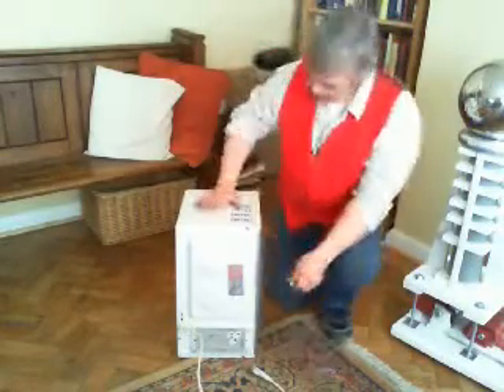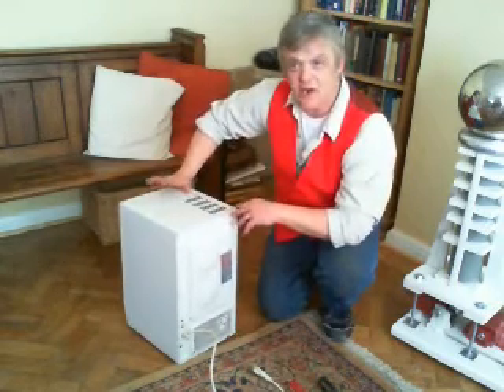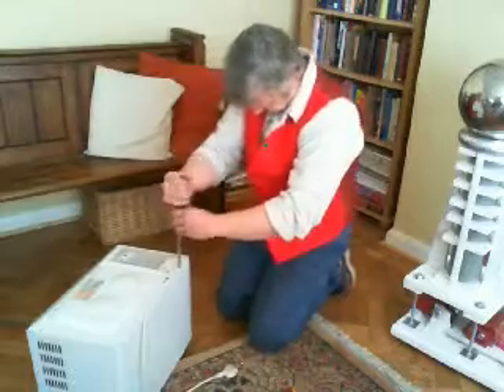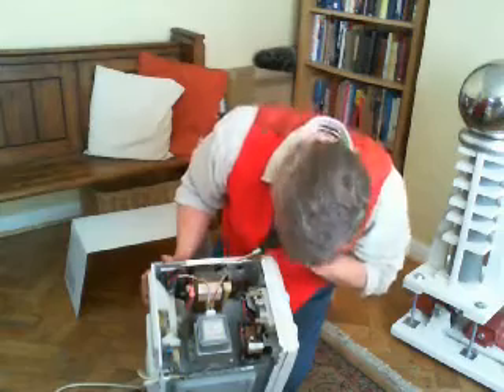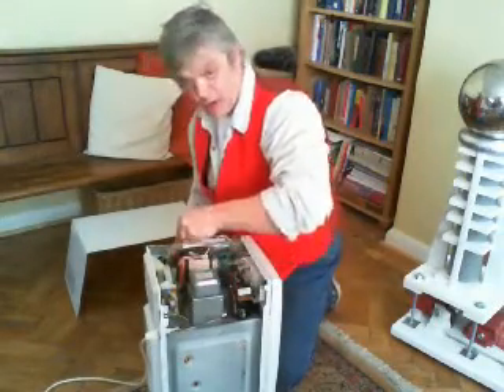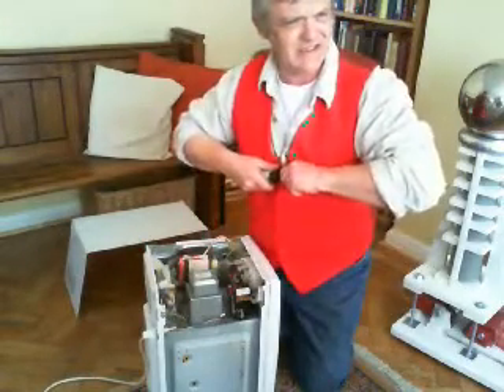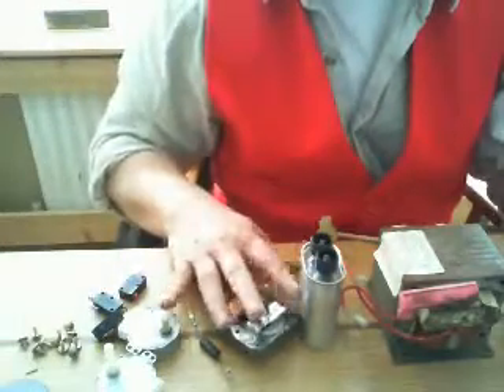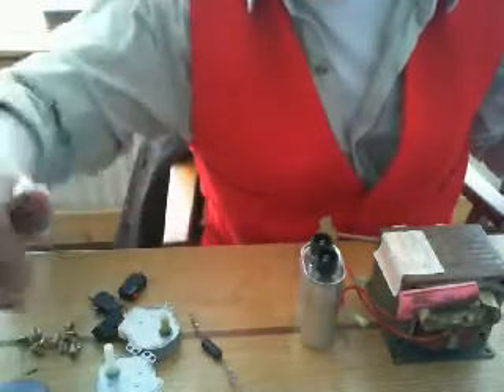Getting Parts from a microwave oven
One of the problems for the home experimenter is getting hold of parts. The problem is they are often hard to get hold of and when you can get them they are often expensive. However, there are other ways. In this video i dismantle an old microwave i got from a scrap man for the transformer, the high voltage diode and the high voltage capacitor. There was however a whole load of other interesting bits and pieces. I paid £5 for the oven and got about £60 worth of parts out of it. The Transformer i ended up using in one of my Flynn motor replication experiments. The Capacitor I plan to use to start exploding water.